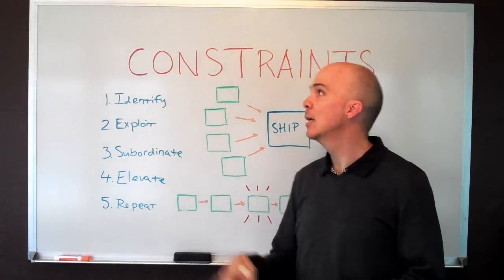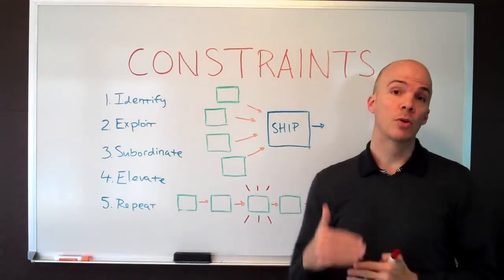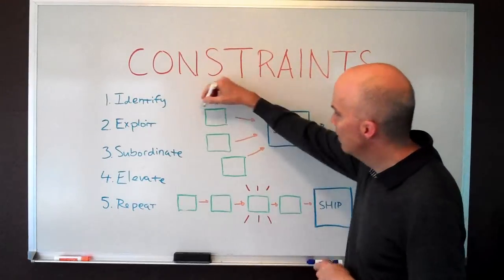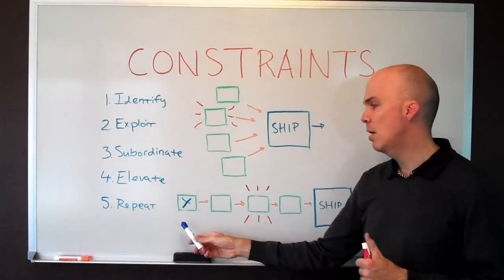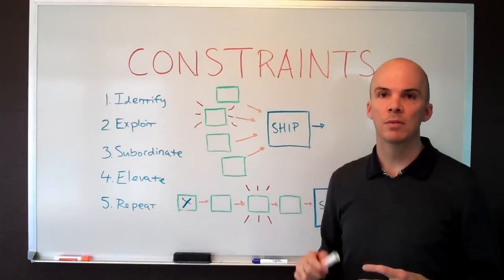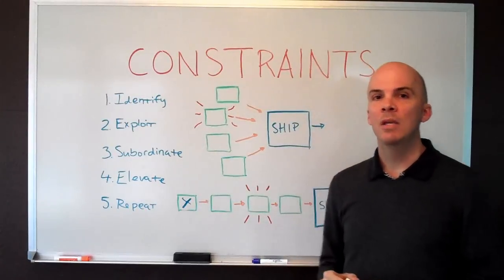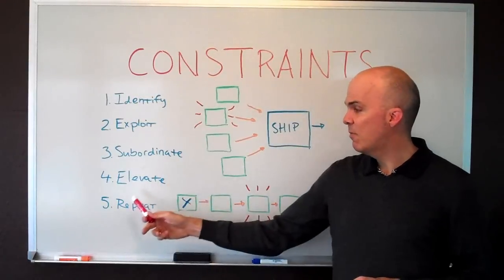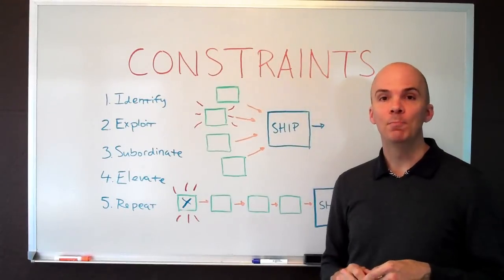Breaking Business Bottlenecks - Theory of Constraints